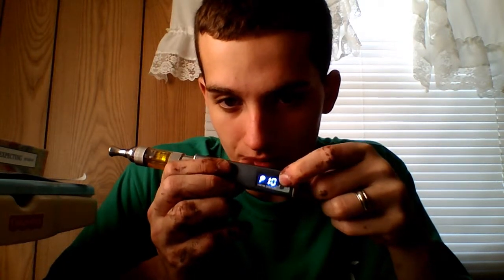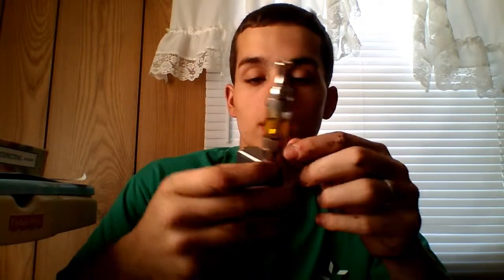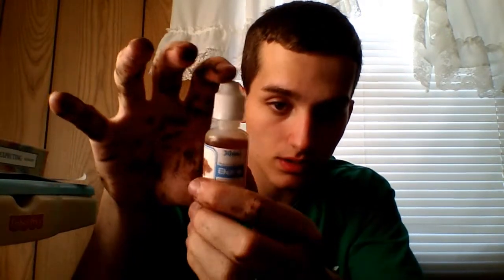Itaste MVP 2.0 review, strawberry banana ejuice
great vaporizer, great ejuice, hopefully great review